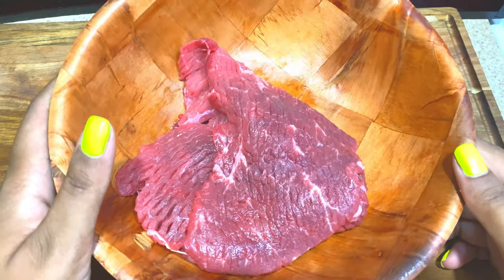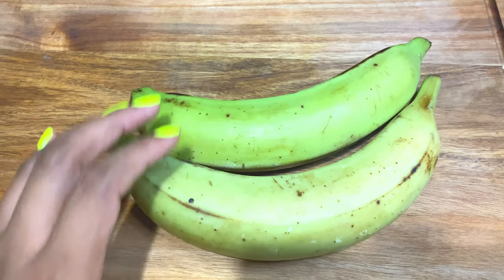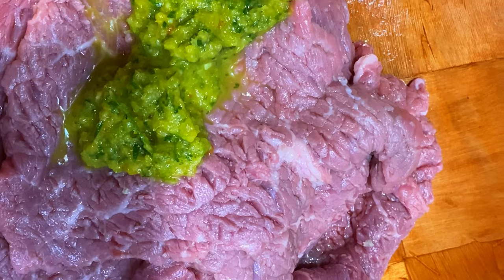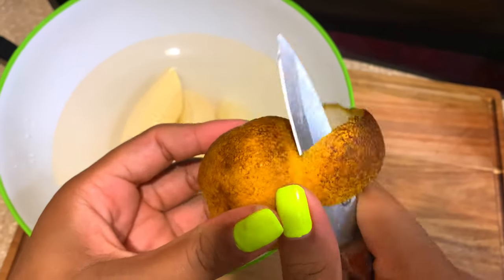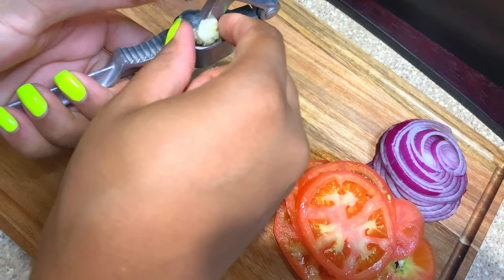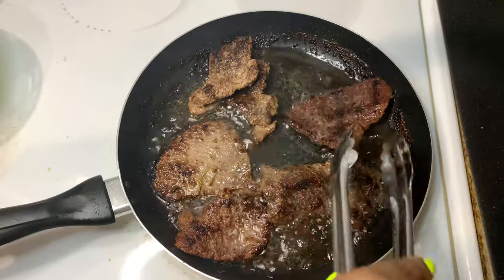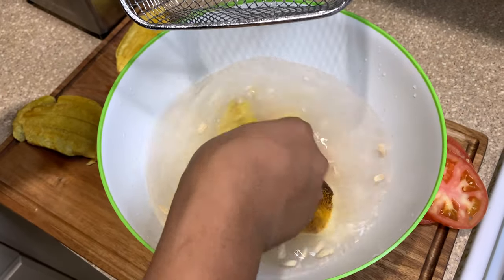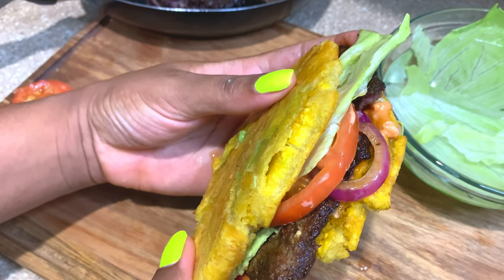How to make plantain sandwich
I would call this the Haitian version of plantain a sandwich.